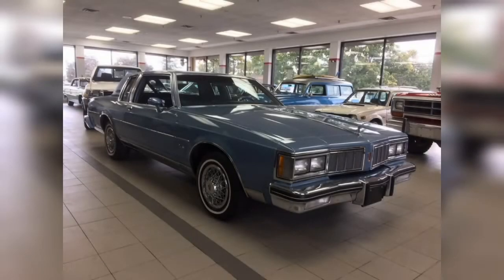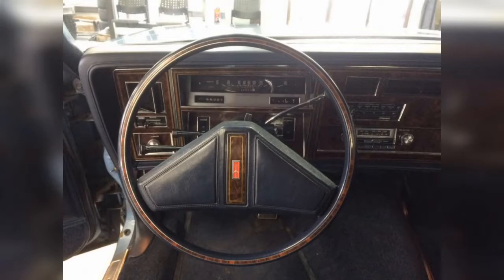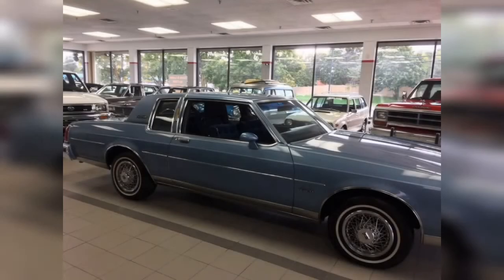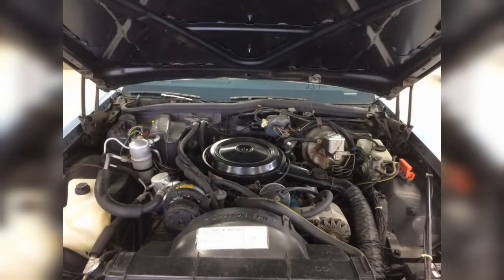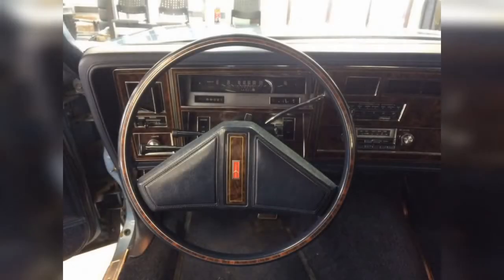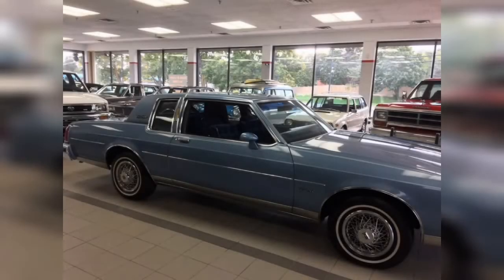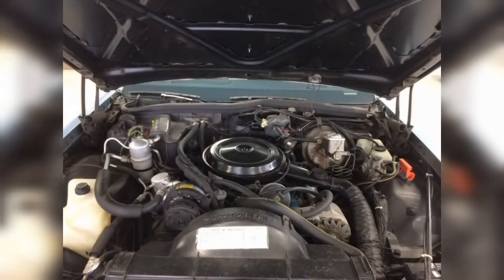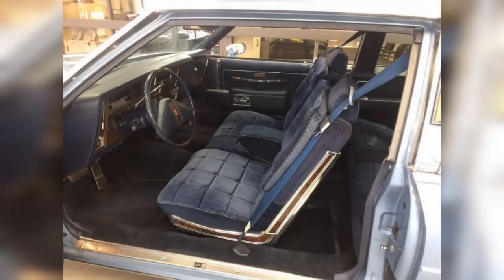Cars I Want To Buy - 1980 Oldsmobile Delta 88 Coupe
Goodness gracious! What a beauty! This 1980 Delta 88 Coupe is a near museum quality survivor. This full-sized GM B-Body has all the blue you could ask for and is powered by a 5.7L 350 cubic inch v8. Unfortunately, this big offering from the tail end of the malaise era is no performer. But what it does do well is cruise the highway eating up endless miles in pure comfort.

This car is a throwback to everything I wish my Chevy Caprice was back when I was a teenager. I miss that car too though, and honestly nothing could ever replace it in my heart.

So no matter if you like boat cars, land yachts, donk low riders or comfy cruisers, I hope you enjoy this video!

Today's car is listed for sale by The Leasing Company in Nepean Ontario: